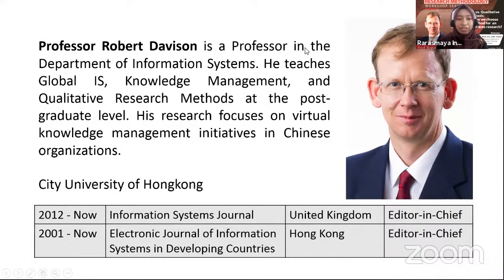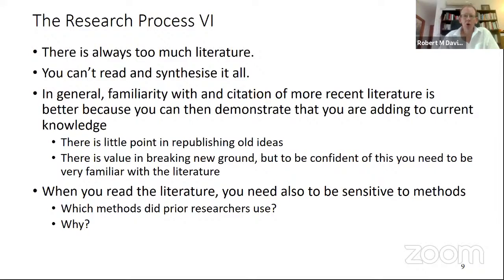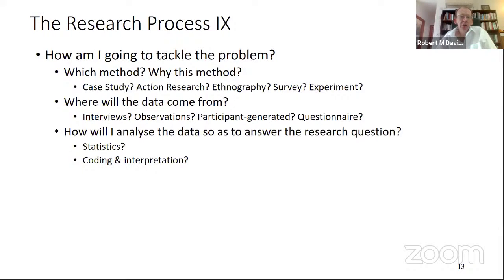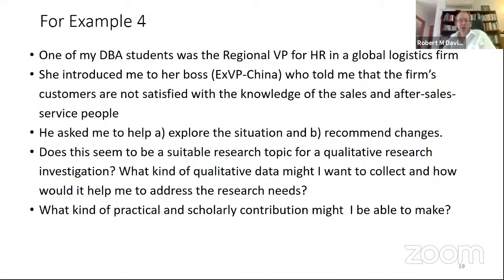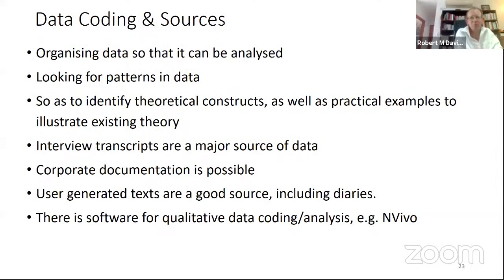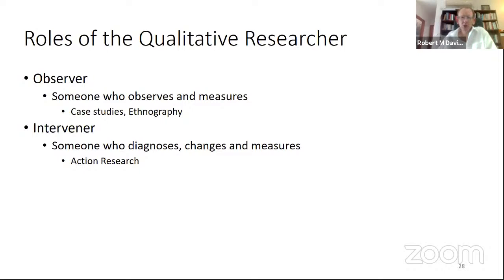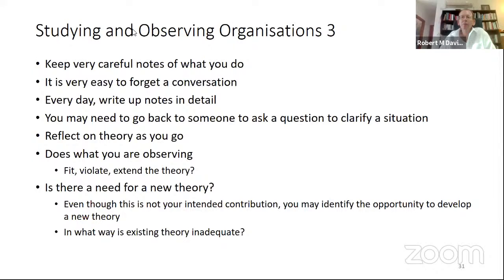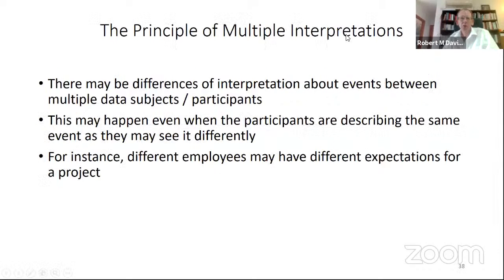Information Systems Research Methodology Workshop Series #3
"Quantitative vs Qualitative Methods : Types and how we choose the right method for an Information Systems research?"